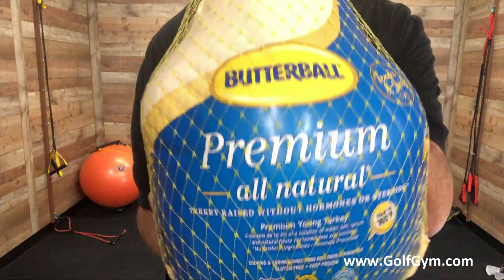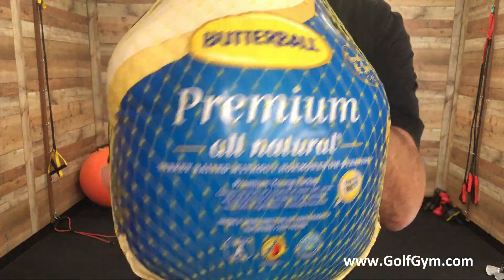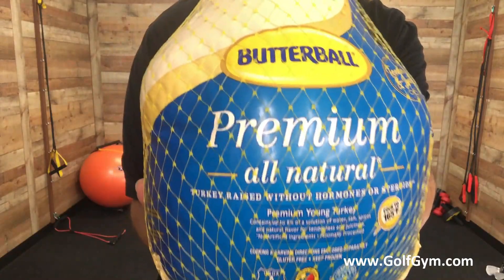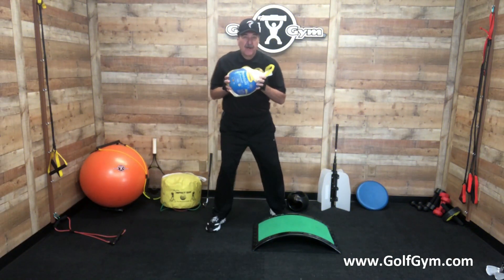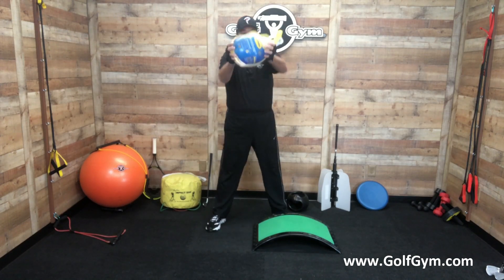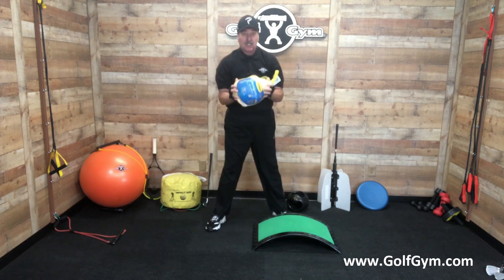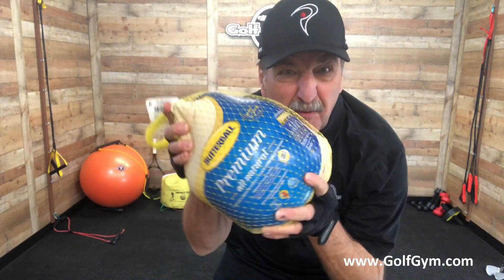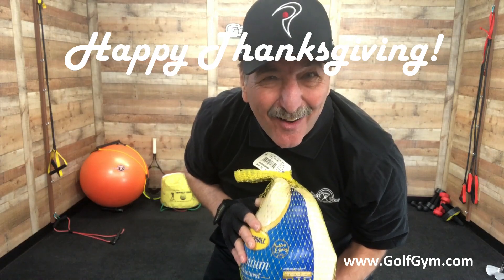Happy Thanksgiving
Ken Pierce
Creator GolfGym.com

The GolfGym PowerSwing Trainer adds resistance to the Movement Pattern to develop the muscles used in the Impact, Post-Impact and Extension positions.

This simple and effective strengthening exercise should be performed every other day to get the maximum benefit to your Power development.
GolfGym offers Golf Fitness Made Simple products to help in training the golfers body for more power, accuracy and consistency.